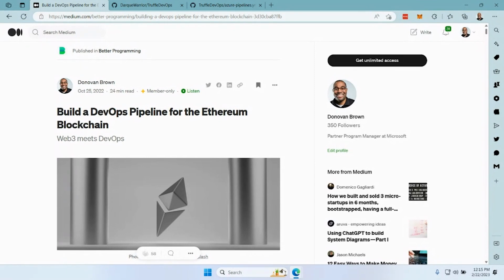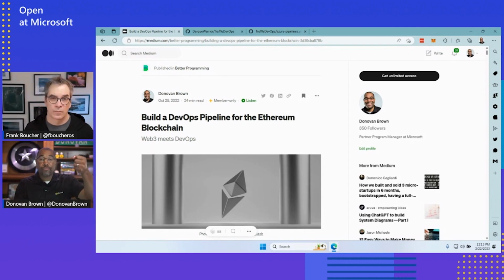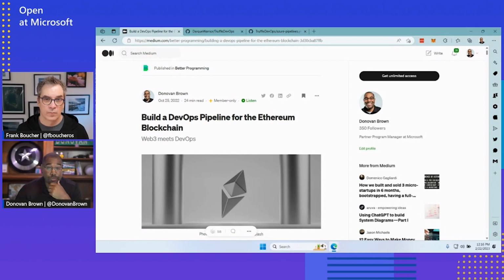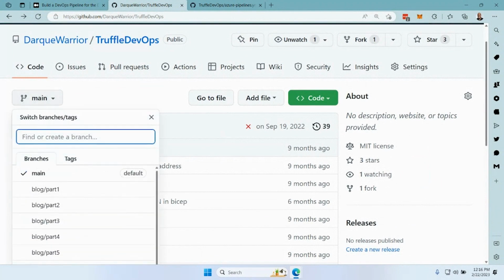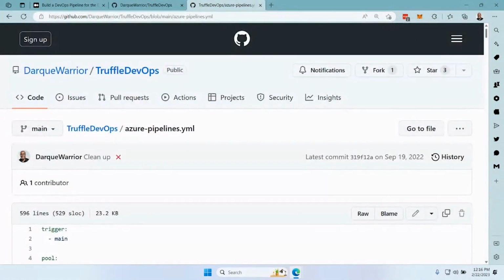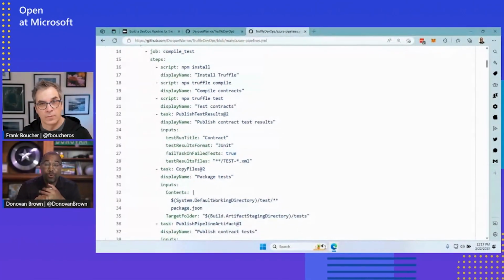Successful DevOps in Web3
Microsoft is working to collectively empower every person and every organization on the planet to achieve more. Our goal as a company has been to help customers move from on prem to the cloud and now we want to enable our customers to build Web3 solutions, if they choose. Azure has all of the tools a developer needs, from Azure Static Web Apps, purposely built for your Decentralized app (dApp), to GitHub Actions, and Azure DevOps, and VSCode. DevOps best practices are just as important, if not more important in the Web3 world as they are in the Web2 world. In the future, many organizations may build solutions with a combination of Web3 and Web2 working together. Check out this show and go deeper into Web3 with Donovan Brown’s 10-part blog series on how to build a DevOps Pipeline for the Ethereum Blockchain.

00:00:00 - Introduction
00:00:22 - What is Web3?
00:02:37 - Best practices with Microsoft's Technolgy
00:03:42 - Web3 needs DevOps example
00:08:44 - Don't miss Open Days